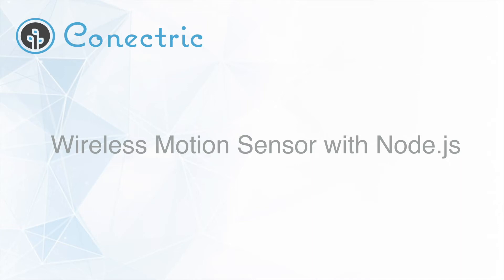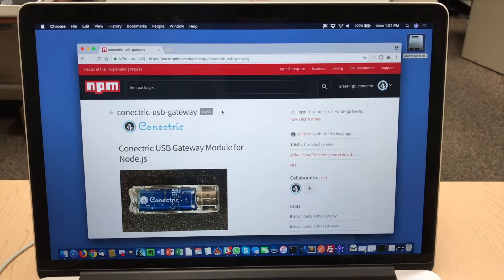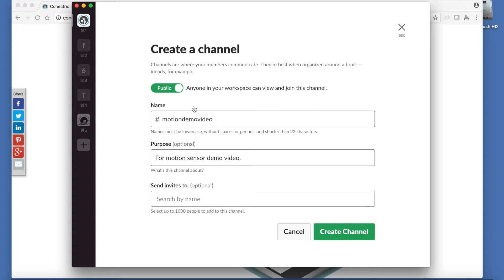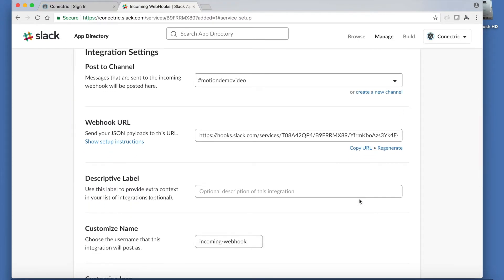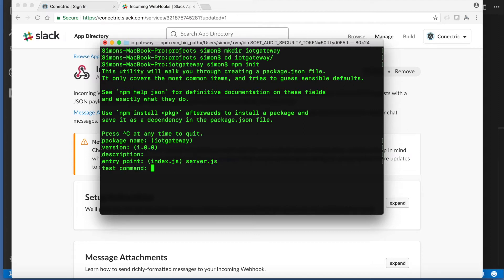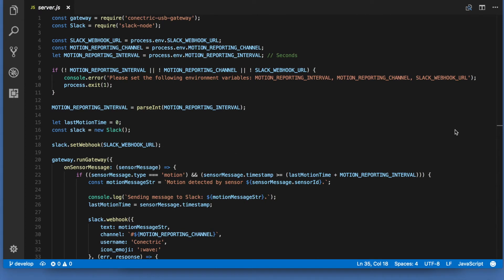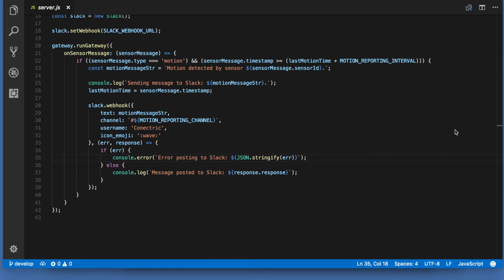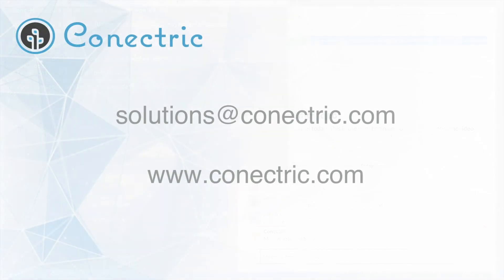Conectric Optic G3 PIR Motion Sensor Slack Integration Demo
This demo shows how the Conectric Networks Optic G3 360 degree Passive Infrared (PIR) Motion Sensor can be integrated with Slack notifications over a mesh network, using the Conectric Echo G3 Edge Router and our Node.js Open Source gateway software in under 8 minutes.  Read our full blog post